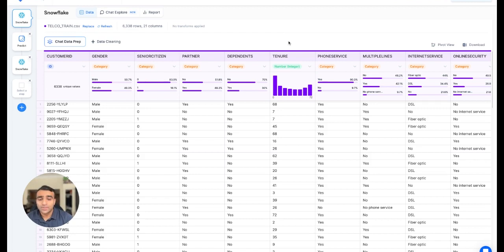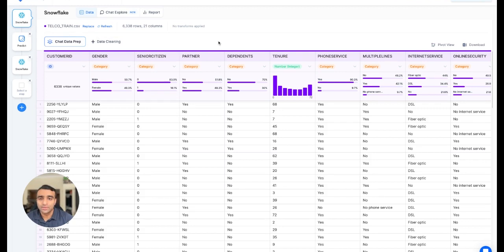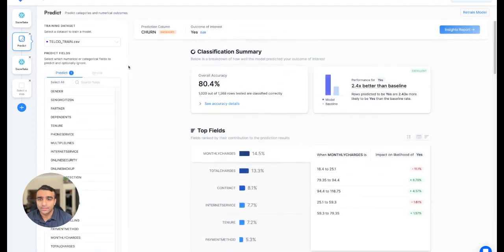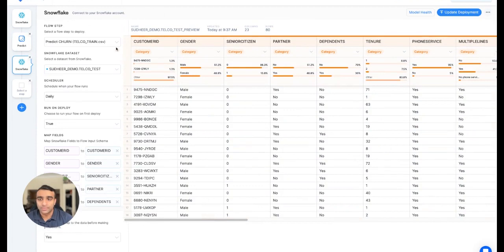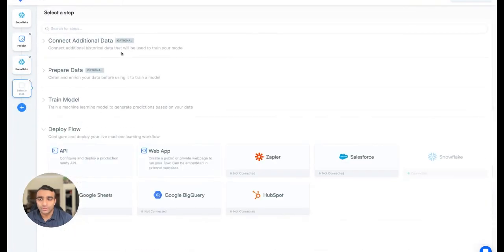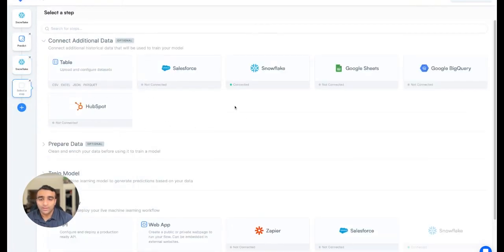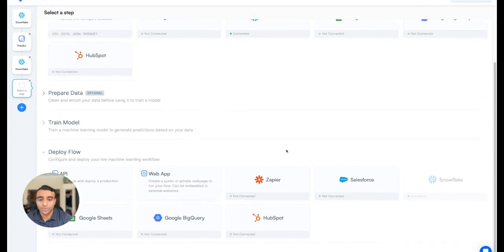Live Data Integrations in Akkio | The AI Platform of the Future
Learn more about the live data integrations in Akkio. Connect your Google Sheets, Snowflake warehouse, or BigQuery database to the AI platform of the future to get data preparation + data exploration features and a fully-featured machine learning no-code tool!